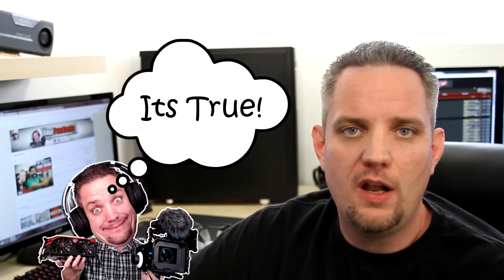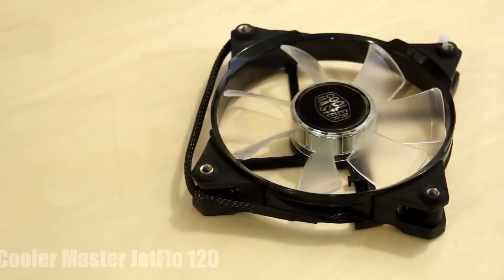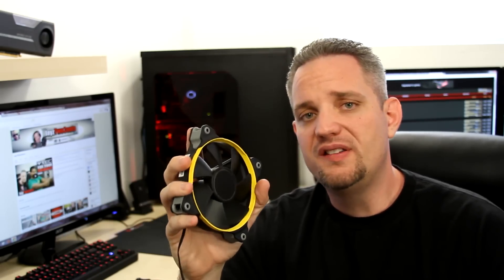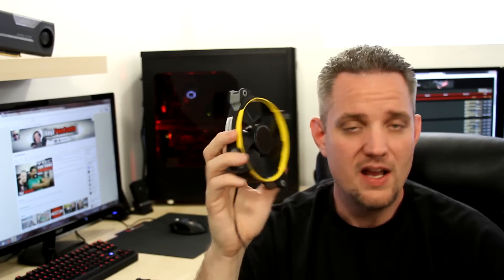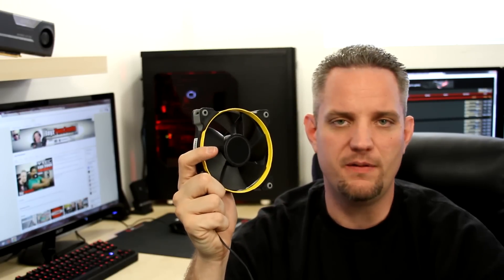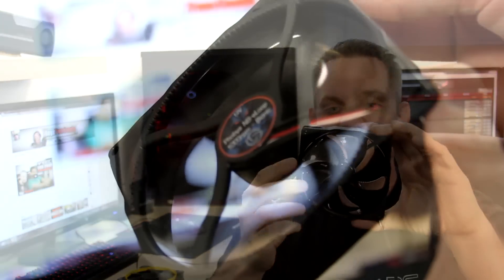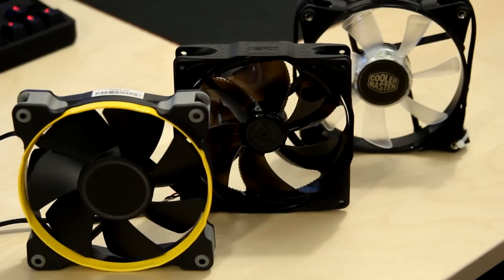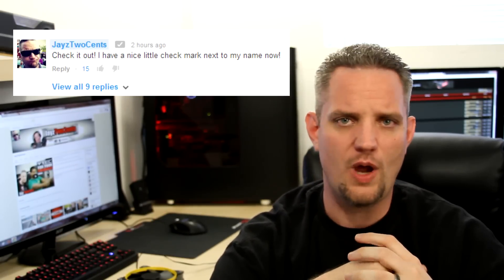Static Pressure vs Air Flow Fans - How to choose the right fan!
About JayzTwoCents